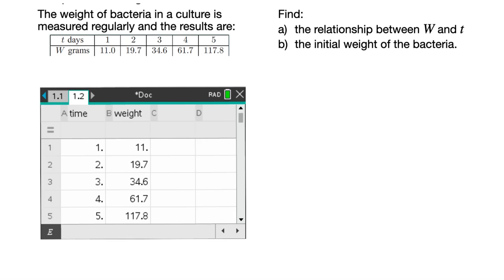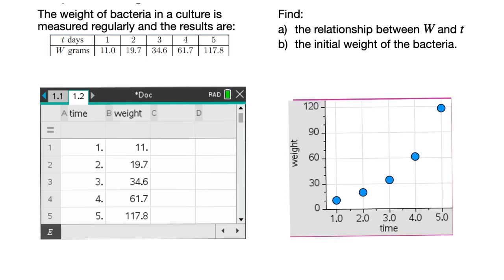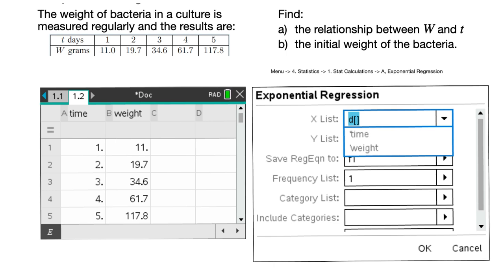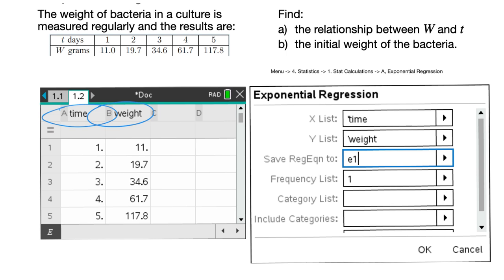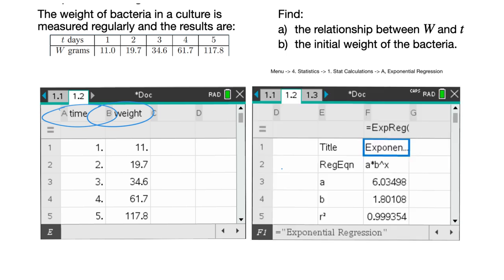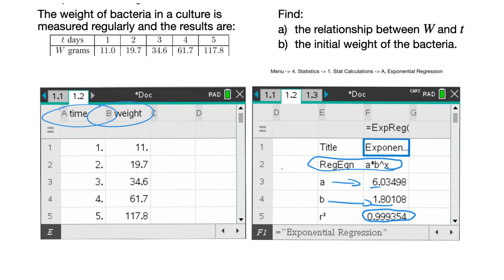Exponential regression using the Ti-nspire CX II CAS